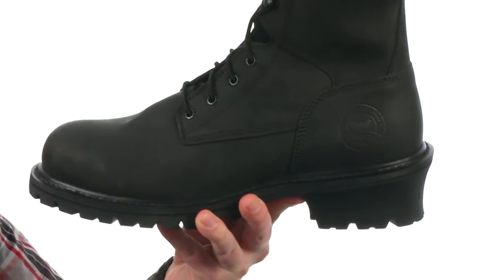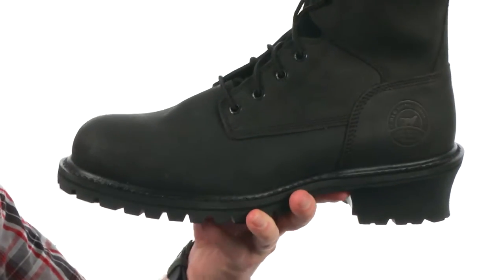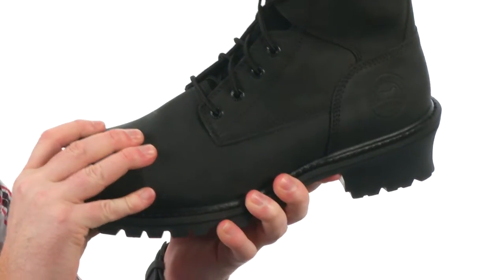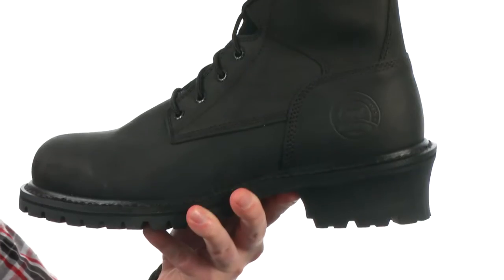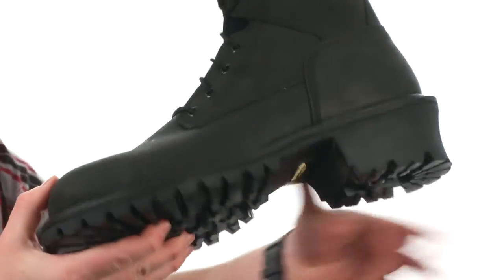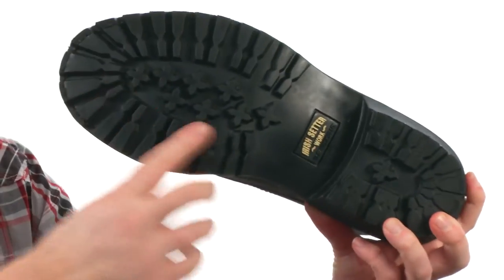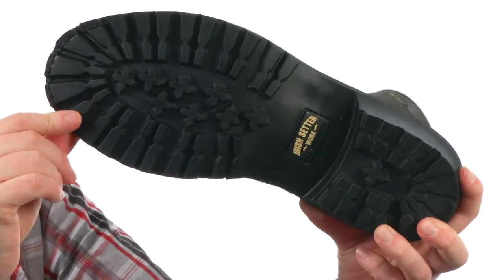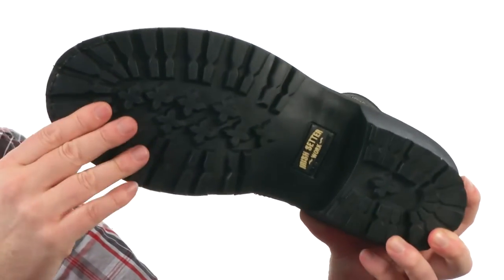Irish Setter Mesabi 8" Steel Toe SKU:8832544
The Mesabi boot from Irish Setter® Mesabi 8" Steel Toe boot is ideal for loggers, foresters, and other outdoor workers that require protection and comfort so they can perform at their best in rugged, challenging environments.
Work boot with steel-toe construction.
Features the Ultra Dry™ moisture management system that keeps out wet elements for a drier foot environment.
Tricot lining provides breathable comfort for a drier foot environment.
Padded tongue and collar for extra comfort.
Goodyear® welt construction offers excellent flexibility and long-lasting wear.
Removable EVA footbed is cushioned for comfort and underfoot support.
Heel-molded counter for a secure fit.
Steel shank offers sturdy support.
Heat Resistant outsole are designed and tested to perform on high heat surfaces, and are identified as HRO as heat resistant to melting at a minimum of 475°F.
Stars and Bars Logger rubber outsole features a pronounced lug pattern for excellent traction.
500-2 steel toe meets ASTM F2413-11, M/I/75/C/75, EH safety standards.
Imported.
Measurements:

    Heel Height: 2 in
    Weight: 2 lbs 8 oz
    Circumference: 13 1⁄2 in
    Shaft: 8 1⁄2 in
    Platform Height: 3⁄4 in